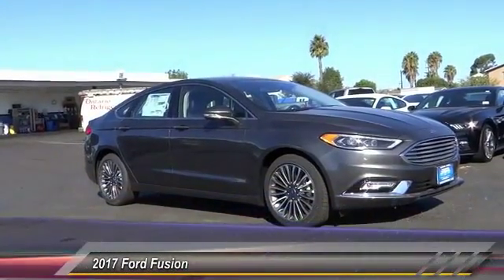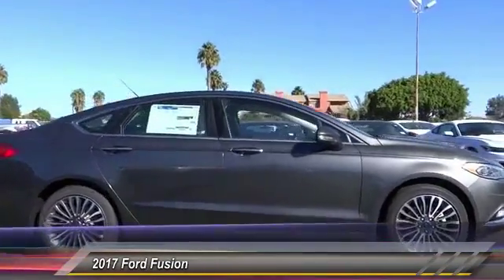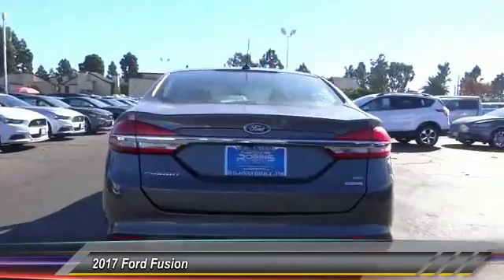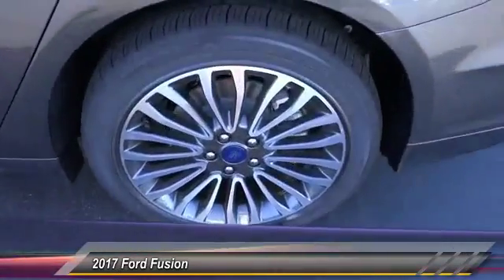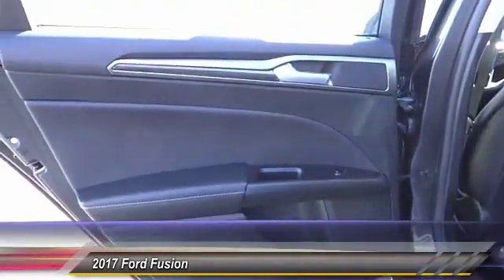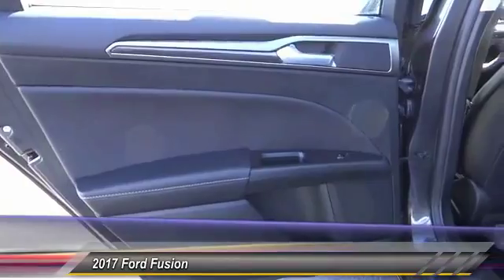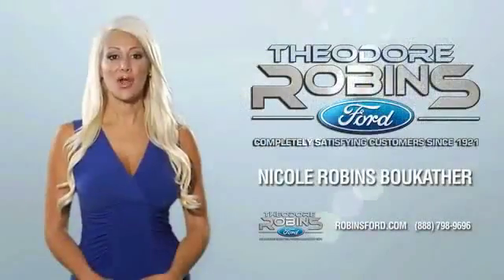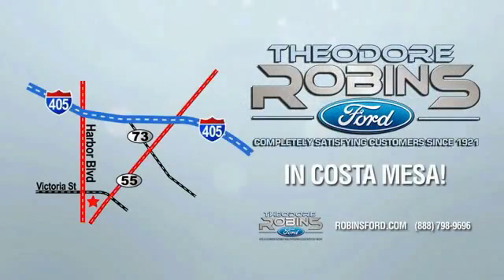2017 Ford Fusion COSTA MESA,NEWPORT BEACH,HUNTINGTON BEACH & IRVINE H215648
2017 Ford Fusion SE FWD

THEODORE ROBINS FORD PROUDLY SERVING COSTA MESA, HUNTINGTON BEACH, IRVINE, NEWPORT BEACH, ORANGE COUNTY, AND SURROUNDING SOUTHERN CALIFORNIA LOCATIONS. THIS GRAY 2017 Ford FUSION IS EQUIPPED WITH A EcoBoost 1.5L I4 GTDi DOHC Turbocharged VCT, AUTOMATIC TRANSMISSION, AND RECEIVES AN ESTIMATED 22 City/34 Hwy MPG. 2017 Ford FUSION SE FWD Stock #: H215648 | VIN: 3FA6P0HD9HR215648 | 2017 Ford Fusion SE FWD Theodore Robins Ford